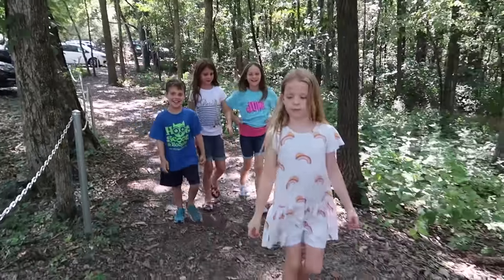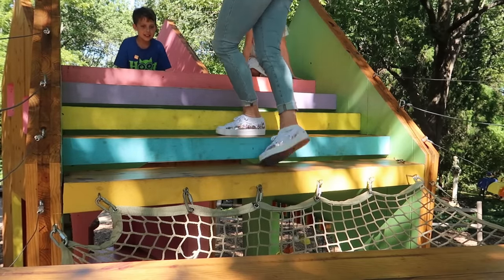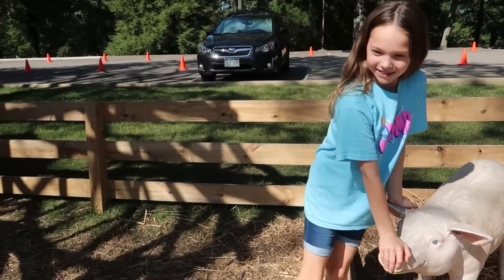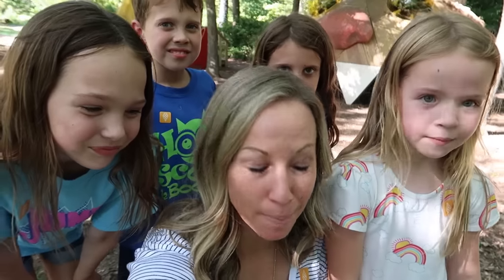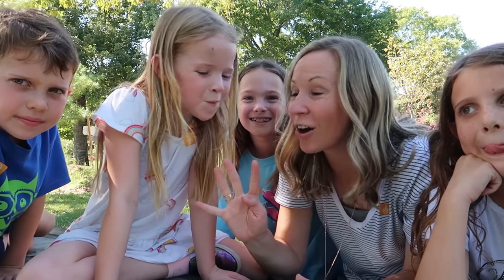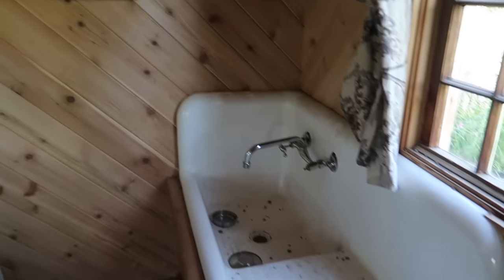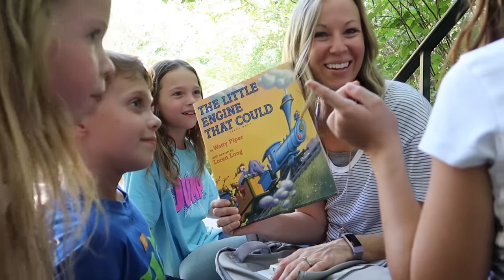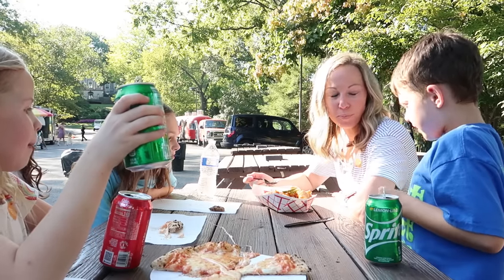Bringing the Kids to Cheekwood Gardens for the Storybook Houses Exhibit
Cheekwood Estate and Gardens is located near Nashville, Tennessee and is a great educational outing for the entire family. The kids explore life size exhibits inspired by their favorite children's books.

Thanks for tuning in everyone! We are Jason, Lucy, Addy, Maya and Colin and we are the family behind the kid's YouTube channel Tic Tac Toy.

Road Trip Radio - Sounds Like Sander
Tears Of Joy - BENSON
Happy Dance - Funday